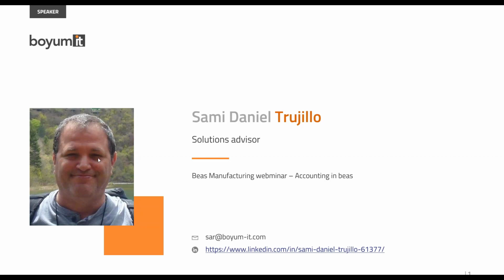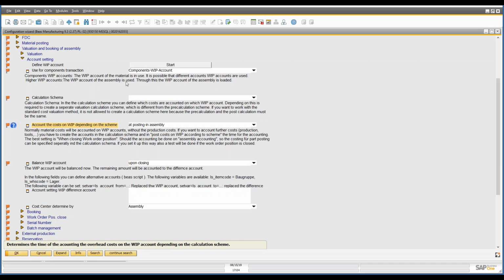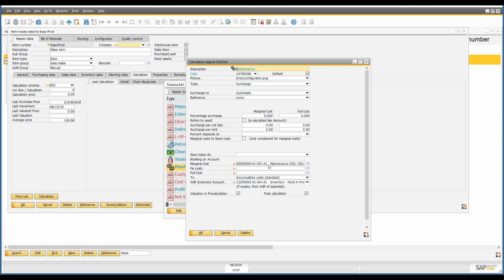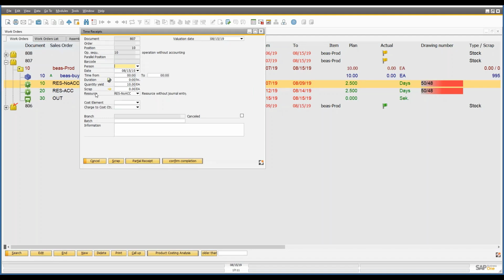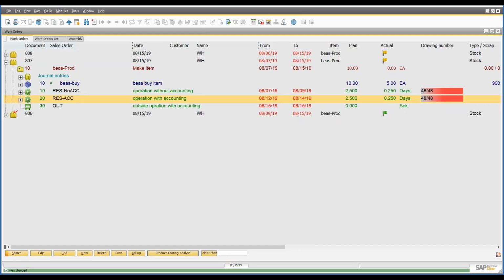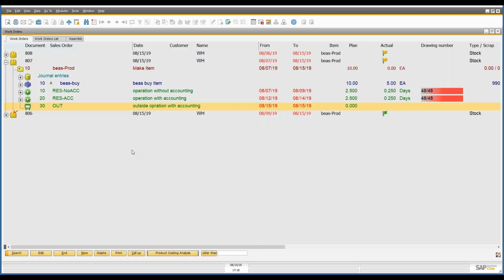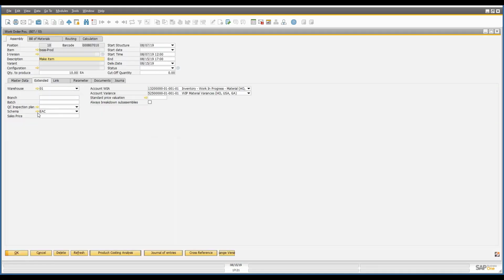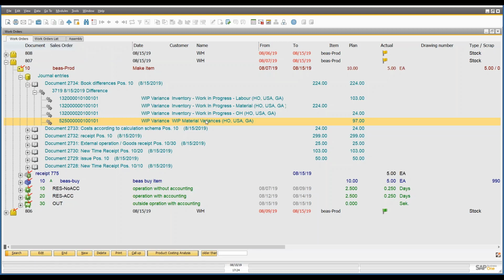Financial accounting in Beas Manufacturing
Learn in this video about Beas Accounting.